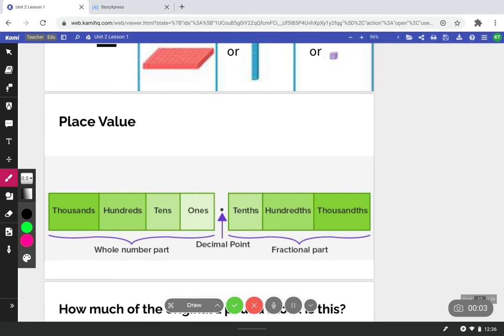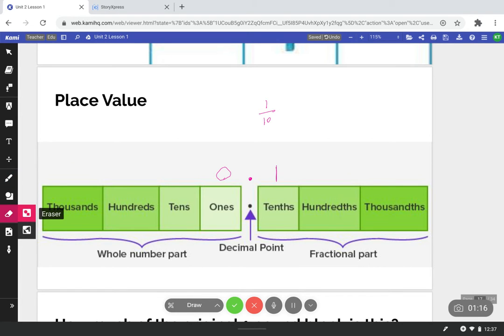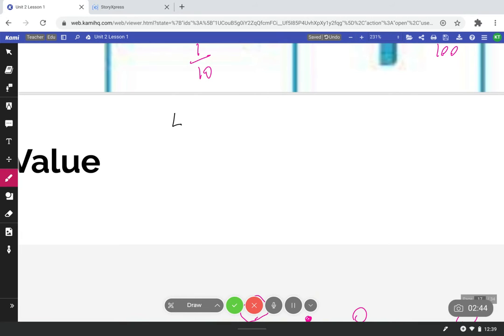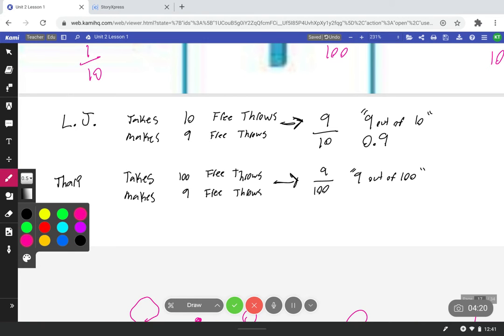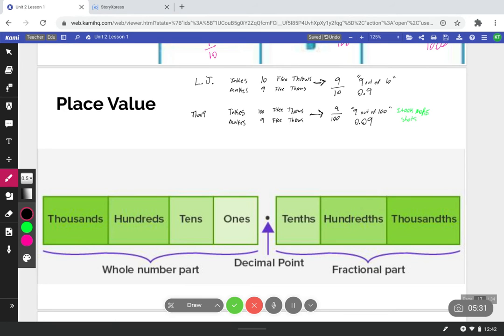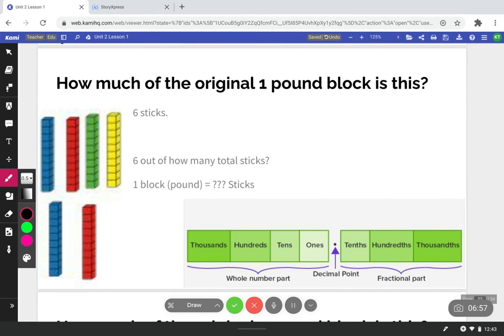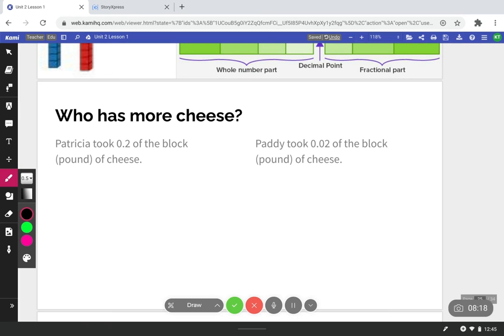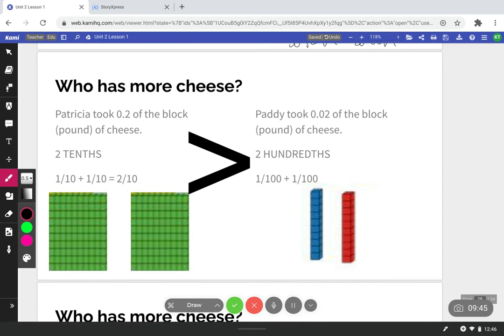Unit 2 Lesson 1 - Part 3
Lesson 1 - Place Value Part 3
Goal: Each place value is 1/10 of the place value to its left and 10 times the place value to its right.
Understanding place values and how we can use them in real life. How do place values work, which place values are greater, and what different forms they can come in (decimals or fractions).